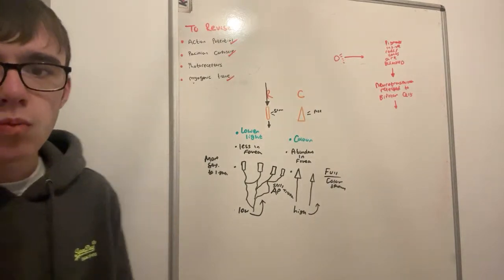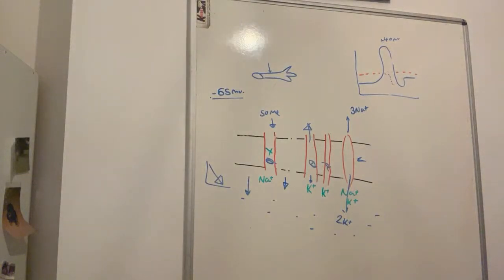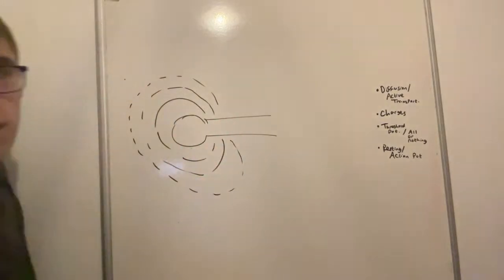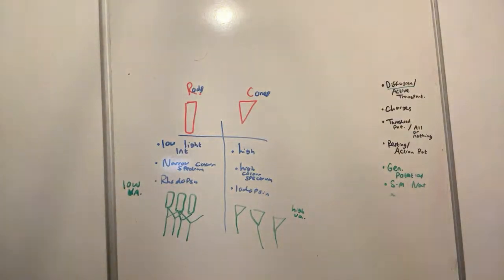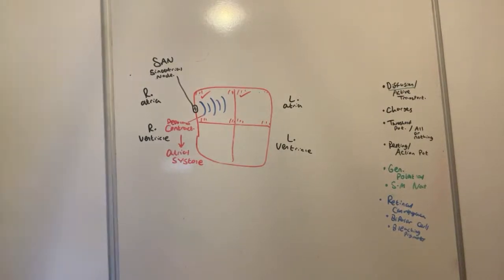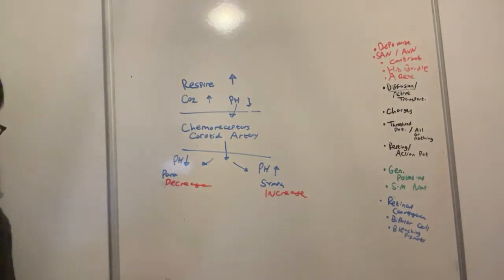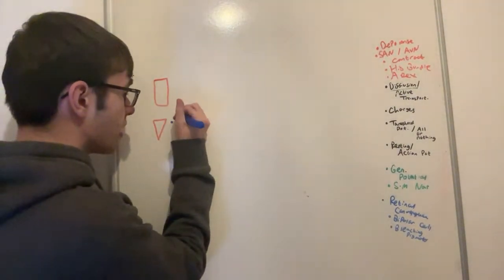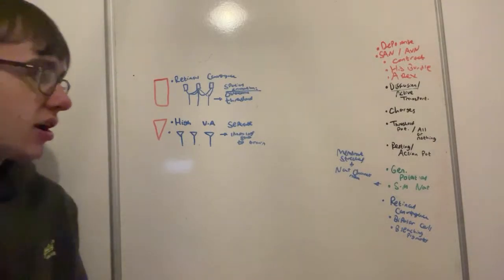Day 15 Revision - Myogenic Control Overview